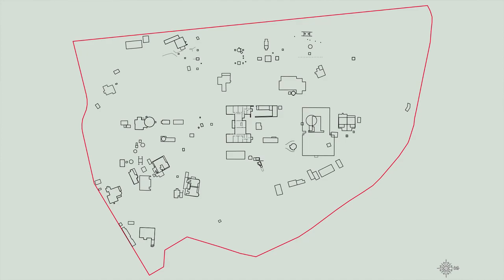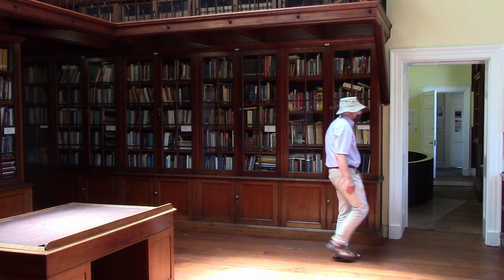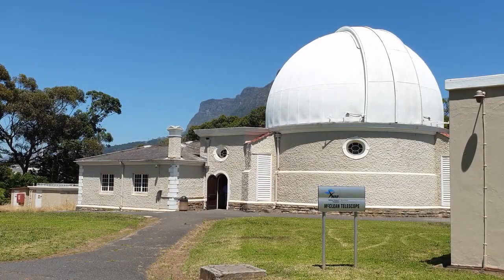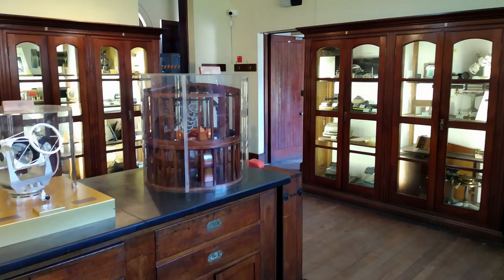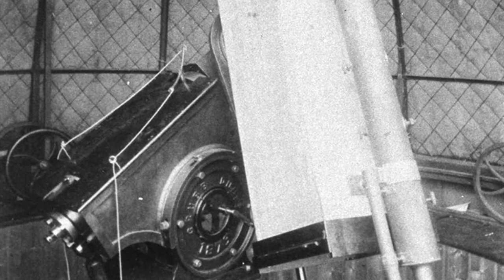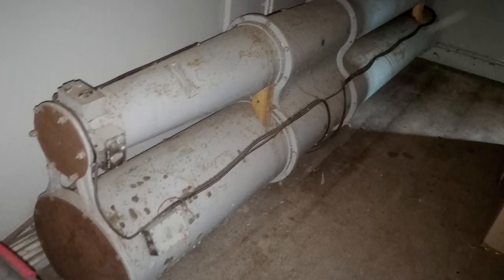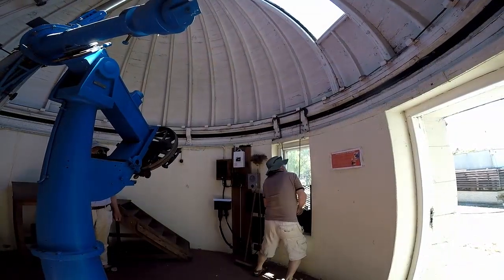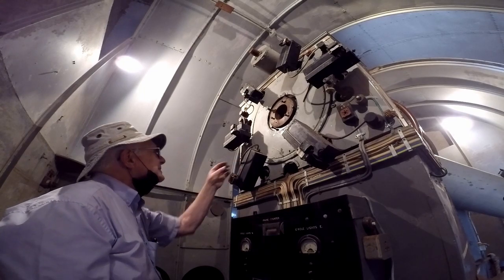Royal Observatory, Cape of Good Hope - A virtual tour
The oldest astronomical observatory in the southern hemisphere is the South African Astronomical Observatory, which grew out of the Royal Observatory, Cape of Good Hope.

Ian Glass and Auke Slotegraaf present a virtual tour of the site, filmed (following strict COVID protocls) on location in 2020 November. All the major telescopes existing on the site are explored and their basic history recounted.

We visit the Main Building (1825), the McClean Dome & Victoria Telescope (1896), the 6-inch (1882), the 13-inch Astrographic (1890). the 18-inch & 6-inch Merz (1887), the 4-inch Photoheliograph (1847) and Gill's Reversible Transit Circle (RTC; 1905).

The presentation was made at the Antique Telescope Society's Annual Convention 2020, on November 21.

The observatory complex was declared a National Heritage Site in 2018, which represents a major milestone in ensuring the protection of this significant cultural landscape. The Observatory celebrated its 200th birthday in 2020 - find out more here:

The bicentenary of the SAAO and the Unveiling of the SAAO as a National Heritage Site

00:00 Start
00:55 Aerial view of SAAO
01:50 Building use map
02:40 View of Main Building
03:04 Piazzi Smyth photo
03:36 Looking south, McClean/Wind Tower/Astrographic
04:17 East wing of Main Building (Airy Transit Circle)
05:07 SAAO observing site in Sutherland
05:41 West wing of Main Building
05:57 Lyot solar telescope
06:08 1896 Building (battery house)
06:36 McClean Observatory
08:34 McClean Laboratory
09:23 SAAO Museum
11:11 Wind Tower
12:14 6-inch
12:28 Great Comet of 1882
13:25 Astrographic Telescope
14:53 18-inch Dome
16:09 Photoheliograph
18:05 Gill's Reversible Transit Circle